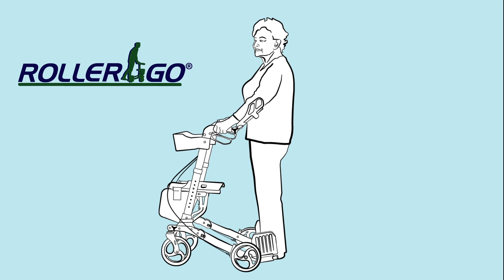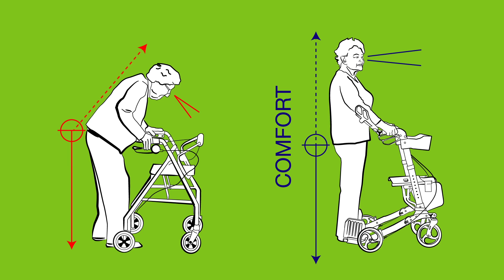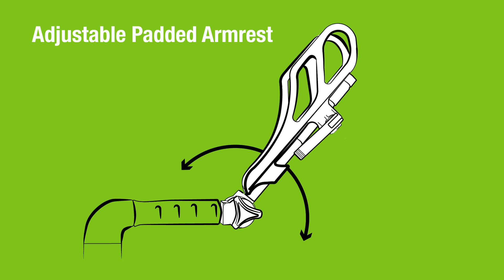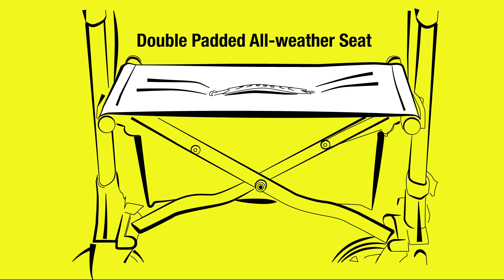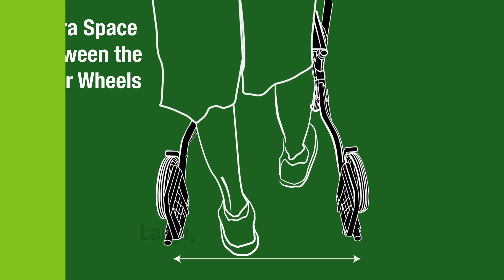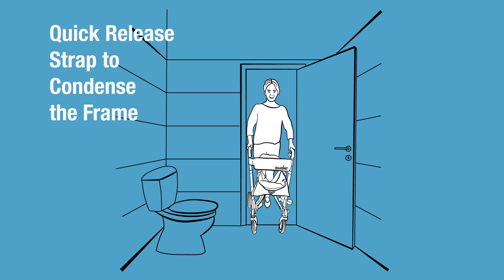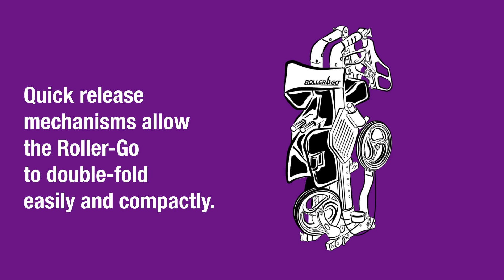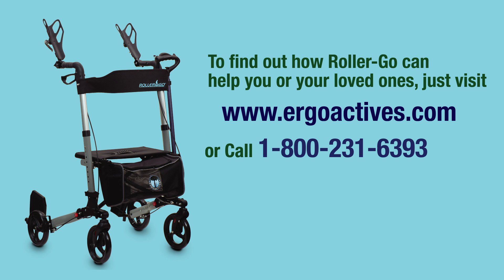ROLLER GO V1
State of the Art  Rollator
To find out how Roller-Go can help you or your loved ones, just or call today and get going with Roller-Go!